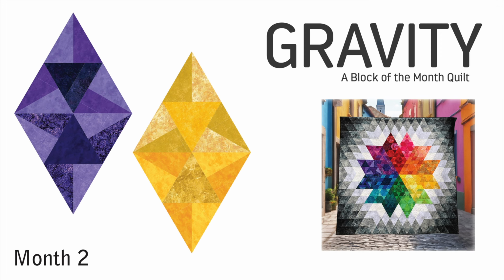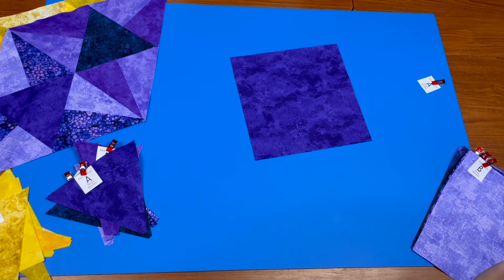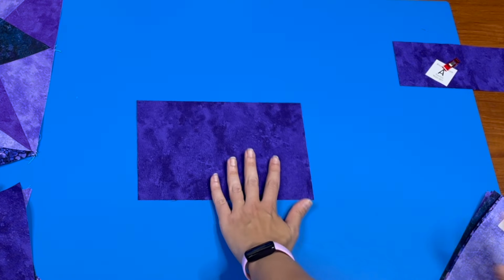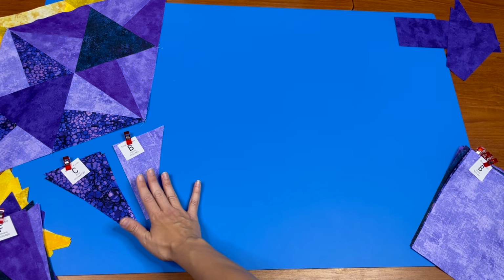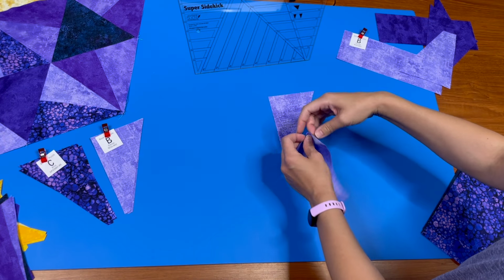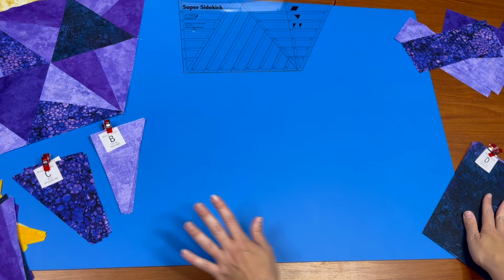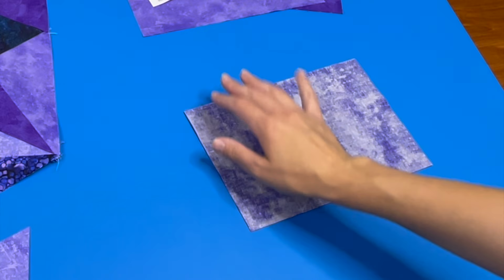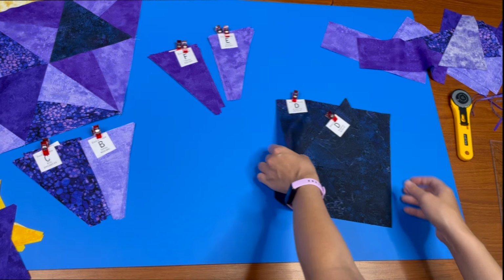Gravity Quilt Block of the Month: Block 2 Cutting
Welcome back! We're so excited to make the Gravity Block of the Month with you!

Find a shop near you where you can get a Gravity Quilt Kit

In this Block 2 video Julie reviews the fabric to use to make the blocks, where to find the cutting directions in the pattern, & gives you her tips for cutting the shapes to make Block 2.

Cutting for Block 2 is with the Super Sidekick Ruler.

00:00 Getting started
01:30 Prep to cut a triangle with the Super Sidekick
02:22 Cut a fabric strip
02:46 Cut a triangle with the Super Sidekick
03:48 Tag the cut triangle
03:56 Prep to cut half triangles
04:17 Cut a fabric strip
04:33 Cut right half triangles
05:42 Cut left half triangles
06:53 Cut right and left half triangles at the same time
09:54 Preview next video